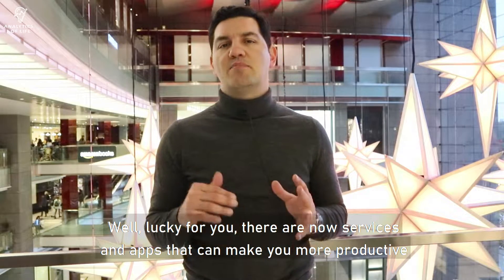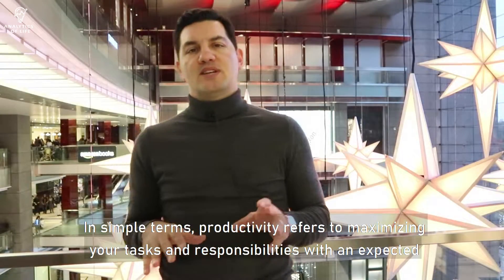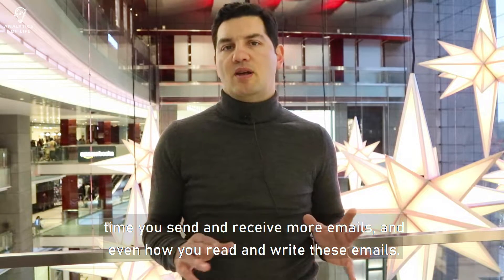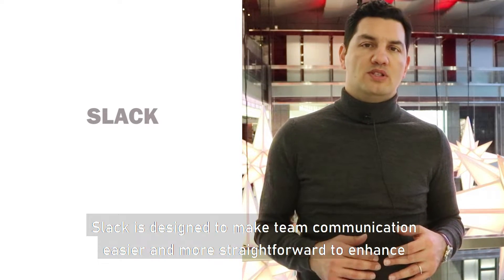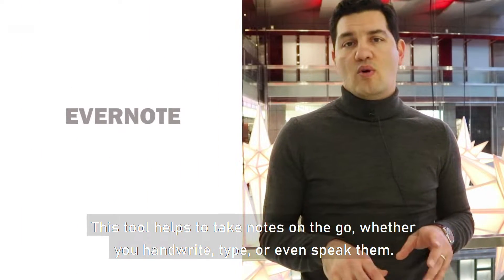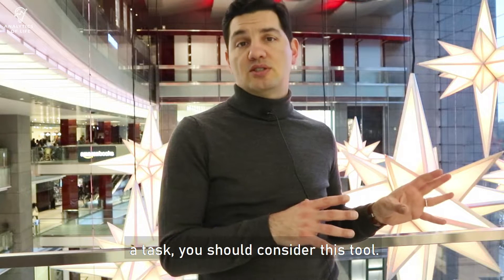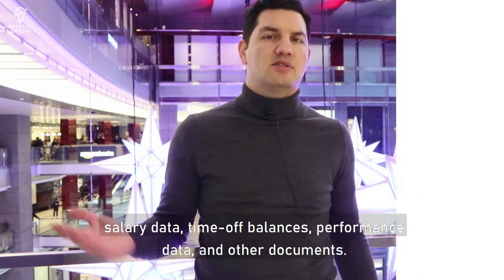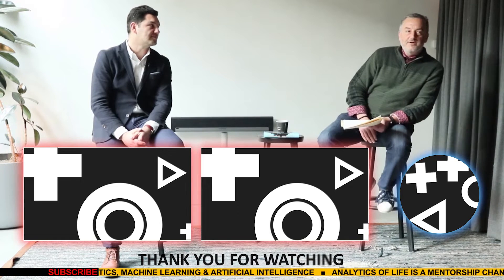Top 10 Productivity Tools | Increase Work Efficiency and Create More Time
As a business owner, productivity is always a concern. As you manage your various responsibilities, productivity is an outstanding quality, and the tools you use in achieving it can spell the difference between success and failure.

Analytics is the discovery and communication of meaningful patterns and actionable insights in data. Industry experts claim that AI will have a negative impact on blue-collar jobs, but Mert Damlapinar predicts that Americans and Europeans will experience a strong impact on white-collar jobs as well. And Mert also provides research results and a clear description of which jobs will be affected and how soon, which jobs could be enhanced with AI.

Analytics of Life (#1 Best Seller on Amazon) also provides solutions and insight into some of the most profound changes to come in human history.

Analytics of Life provides the reader with a broad overview of the field of data analytics and artificial intelligence. It provides the layperson an understanding of the various stages of artificial intelligence, the risks and powerful benefits. And it provides a way to look at big data and machine learning that enables us to make the most of this exciting new realm of technology in our day-to-day jobs and our small businesses.

Questions you can find answers
* What is the difference between AI, machine learning and data analytics?
* Which jobs AI will replace, which jobs are safe from the data analytics revolution?
* Why data analytics is the best career move?
* How can I apply data analytics in my job or small business?

Who is this book for?
* Managers and business professionals
* Marketers, product managers, and business strategists
* Entrepreneurs, founders and startups team members
* Consultants, advisors, and educators
* Almost anybody who has an interest in the future

According to an article by Cade Metz in The New York Times, "Researchers say computer systems are learning from lots and lots of digitized books and news articles that could bake old attitudes into new technology."

Oxford University professor Nick Bostrom argues that if machine brains surpassed human brains in general intelligence, then this new superintelligence could become extremely powerful - possibly beyond our control.

MIT professor Max Tegmark describes and illuminates the recent, ground-breaking advances in Artificial Intelligence and how it might overtake human intelligence.

As Oxford University economist Daniel Susskind points out, technological progress could bring about unprecedented prosperity, solving one of humanity's oldest problems: how to make sure that everyone has enough to live on.

Distinguished AI researcher and professor of computer science at UC Berkeley, Russell Stuart suggests that we can rebuild AI on a new foundation, according to which machines are designed to be inherently uncertain about the human preferences they are required to satisfy.

Mert Damlapinar has been a VP of Marketing & E-Commerce, an E-Commerce Digital Director, a Director of Sales, a Business Development Executive. He has a master’s degree in Applied Business Analytics from Boston University and completed graduate-level training in Machine Learning at MIT and executive-level education in Integrated Marketing at Cornell University, he completed his bachelor’s degree in Molecular Biology at Hacettepe University.

With extensive experience in biotech and CPG industries for over 18 years, he has traveled to more than 20 countries on 4 continents. He has won the Employee of the Year award, Best Sales Performance awards and was selected Most Scoring Player in college sports for 4 consecutive years. He has climbed the Great Wall and survived many yacht races and polo games.

He and his wife share their home in Manhattan with an Italian Greyhound, a Lionhead Rabbit and a lifetime collection of books.